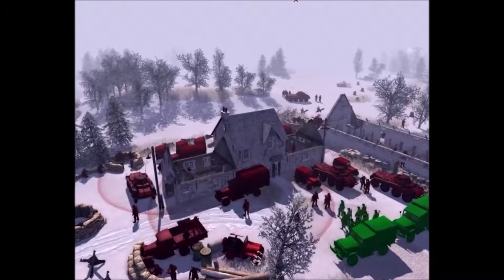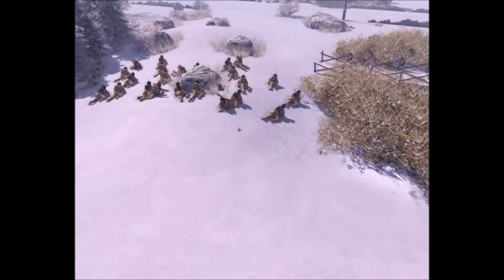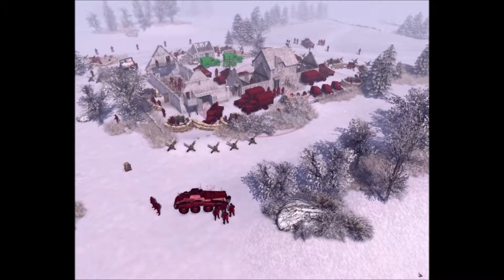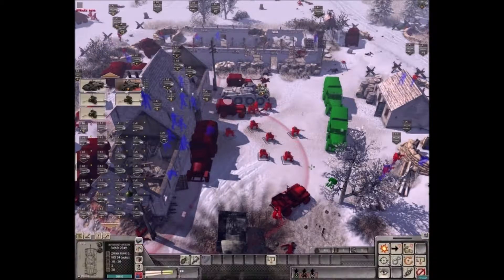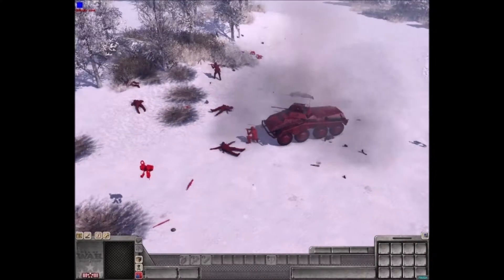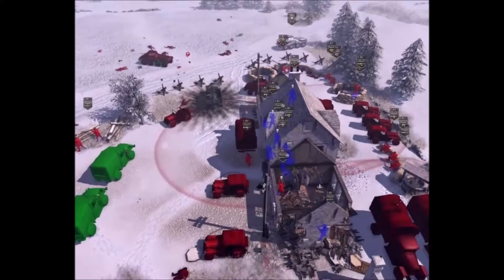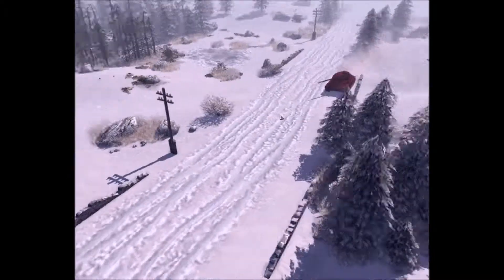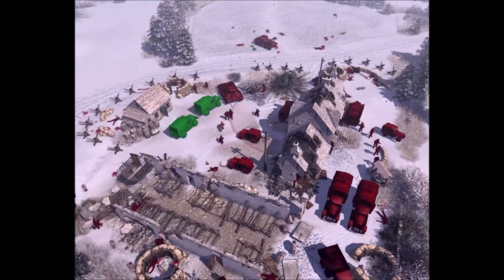Army Men Of War Season 2 Part Six: Outpost Surprise Attack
today we see the high commander vex and his dark red outpost under sage from the tan special forces. the black and tan,
if you want the mods that im using here the first one, link to the seam workshop
also check out MIGHTYmapper 123 he allowed his patron to use such a great mod check him out here